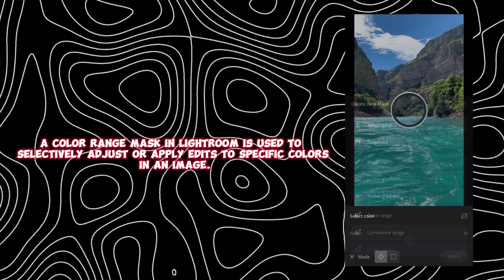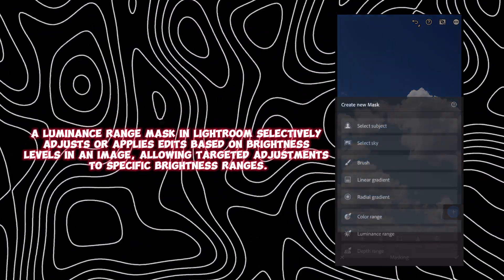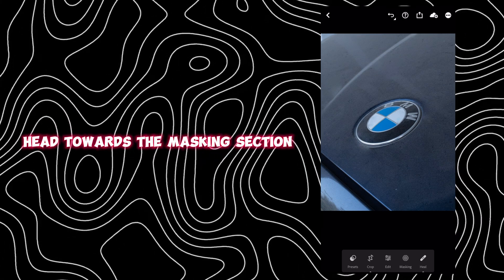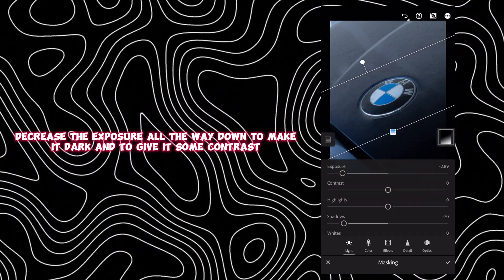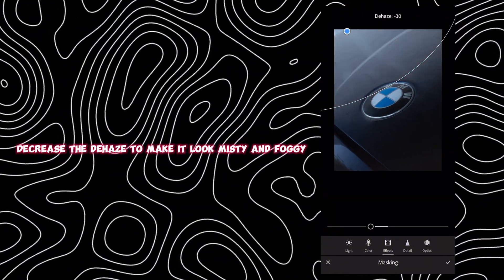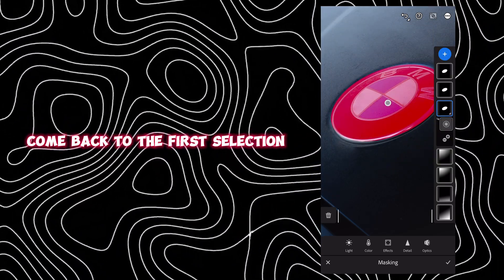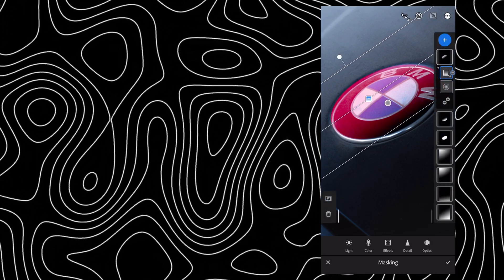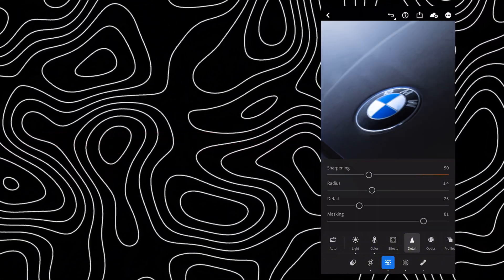Mastering Masking in Lightroom Mobile: A Comprehensive Tutorial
Edited via Capcut

Lightroom Mobile Premium IPA for IPhone - Coming soon